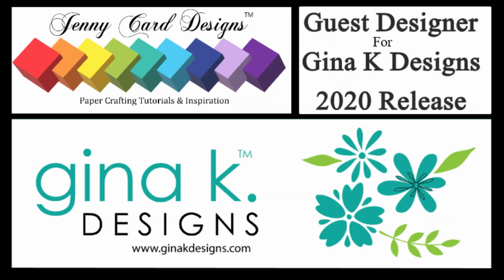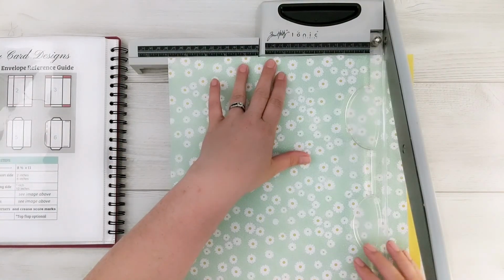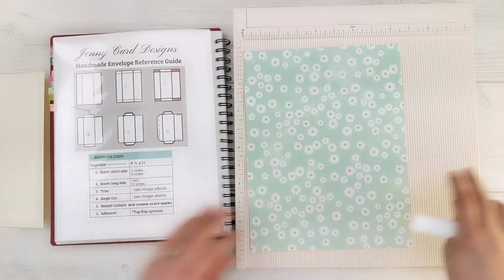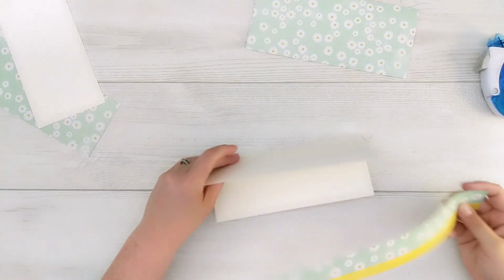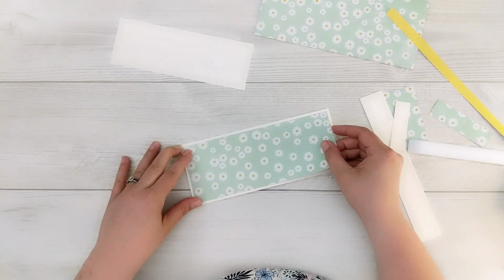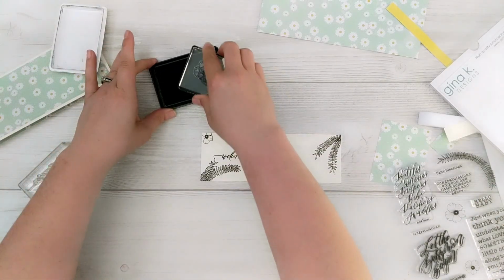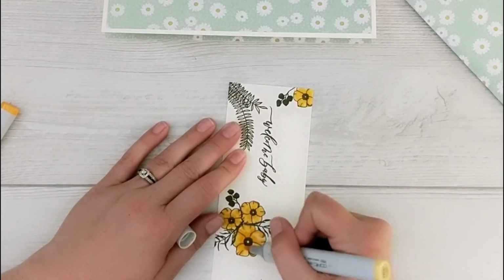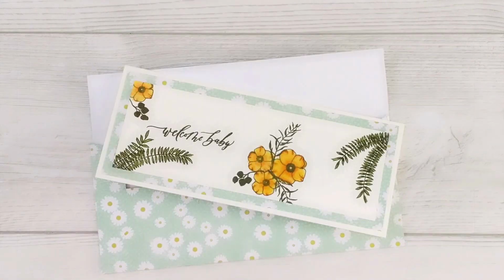Gina K Designs June 2020 | Slimline Card ft. "Baby Girl" Using Up My 12 x 12 Patterned Paper Stash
I have been invited to be a guest designer for the Gina K Designs June 2020 release and I am sharing inspiration all month long! I'm so honoured to be a part of this, this has been a dream come true for me!

Today's video shares the new stamp set designed by Emily Loggins, called Baby Girl I create a slimline card and envelope using my 12 x 12 patterned paper!

Be sure to save this playlist as I continue to add more crafty inspiration with the Gina K Designs June 2020 release!

Interested in my Template Reference Book? Find everything you need here, including my templates for slimline cards & envelopes and so much more!

Listed below our products that I used in my videos for the June 2020 release. This is at no additional cost to you, it helps me to support my YouTube channel to continue to bring you enjoyable content just like this! Thank you for considering supporting my channel!

Shopping Links For Gina K Designs June 2020 Release
GINA K CARD KIT: